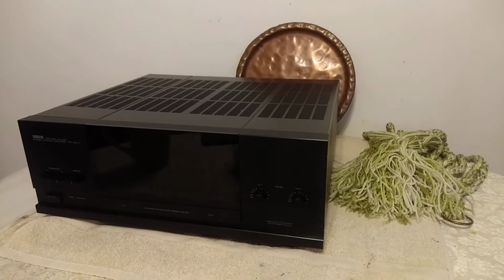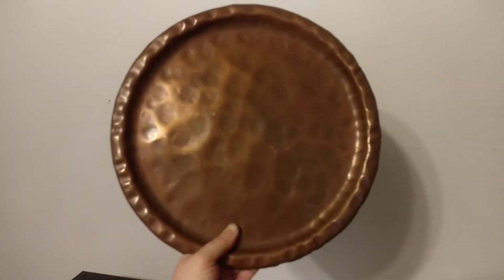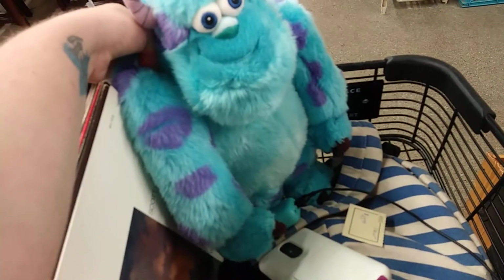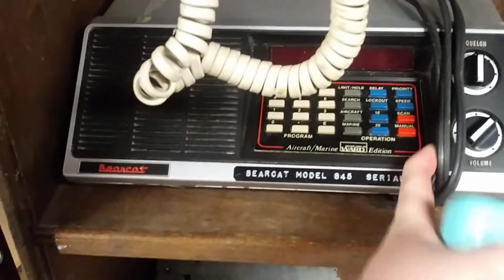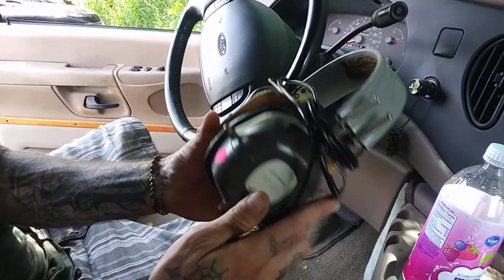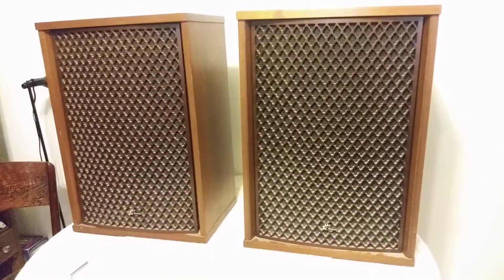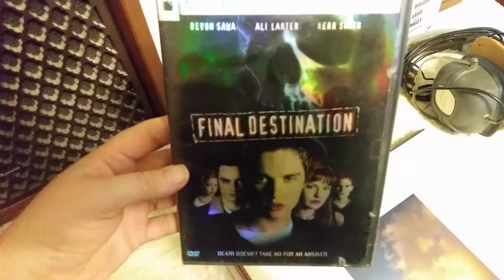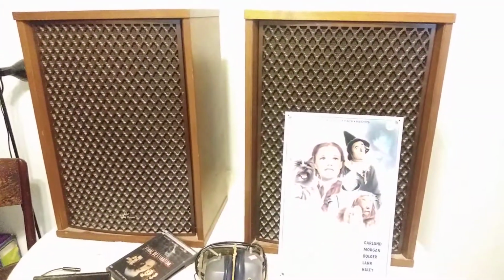Thrift Haul! Finding Goodies for Resale Ebay, Etsy, Mercari, Craigslist, FB Marketplace!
Hit up our usual run of friday thrift stores. Definitely found some goodies to resell for a profit. Check out what made the cut!